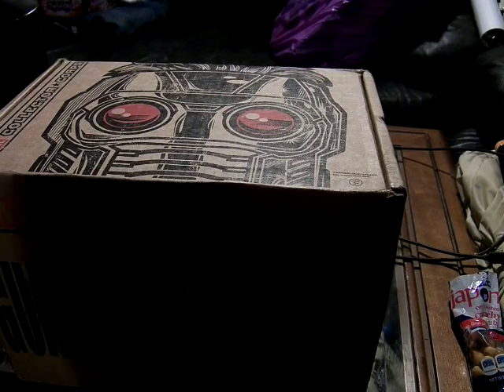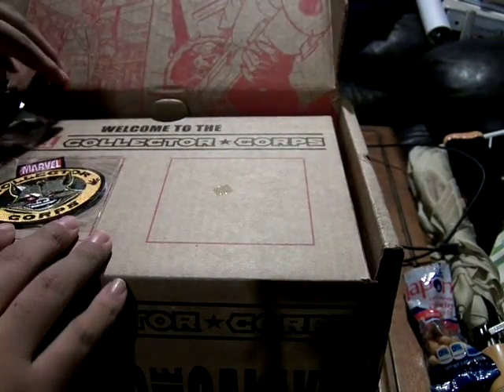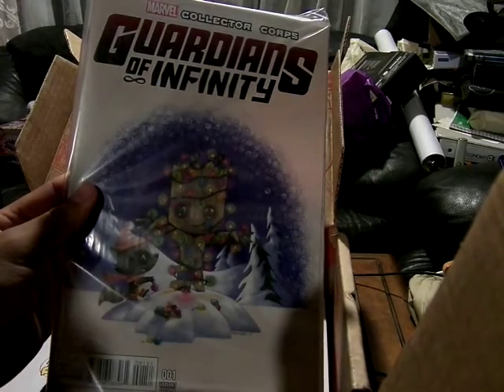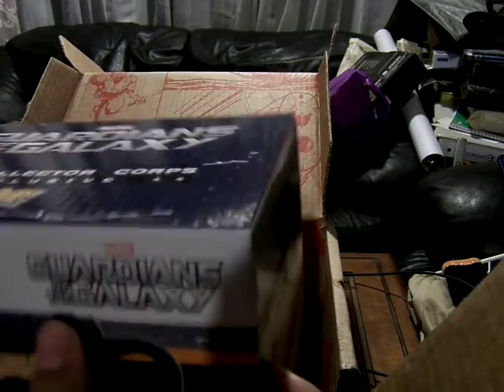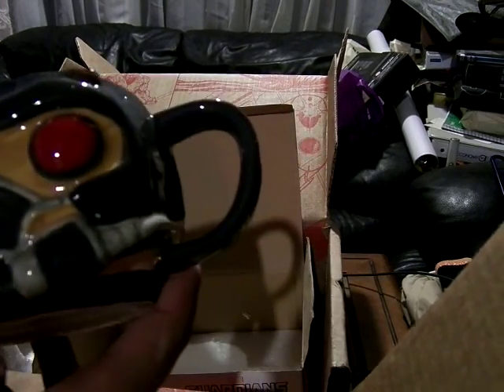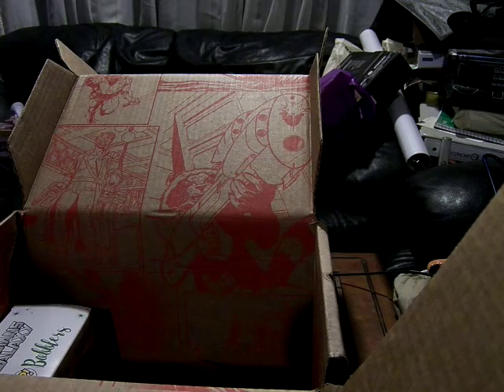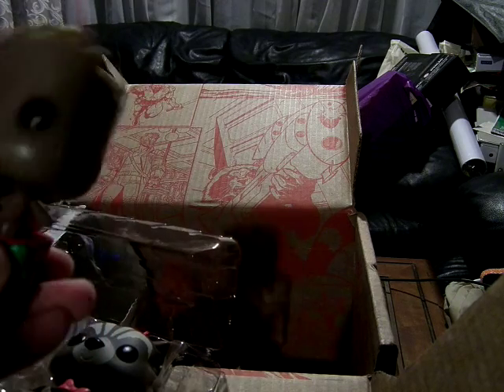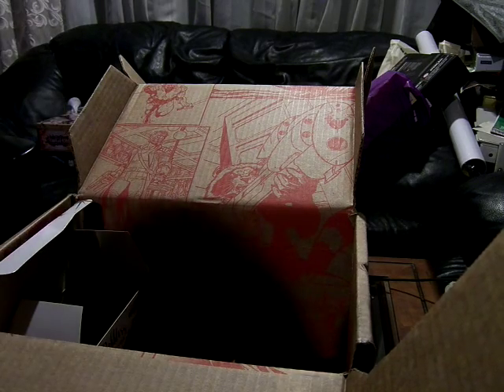MoFoCThat Review?! : Marvel Collector Corps December 2015